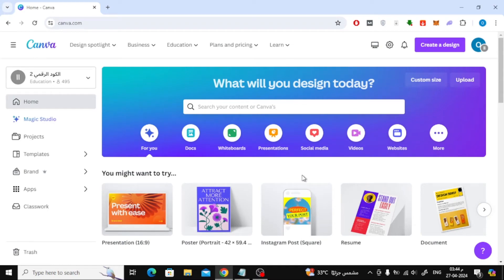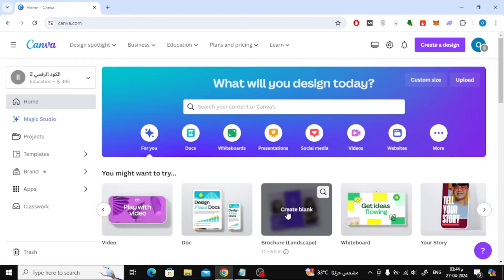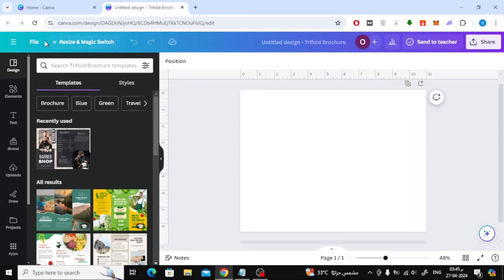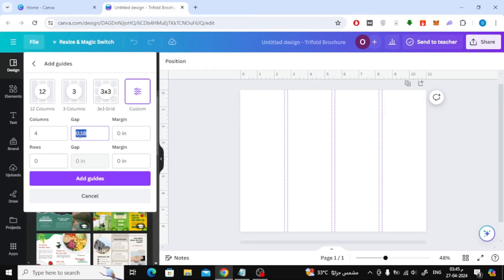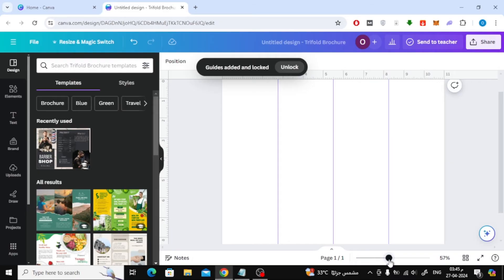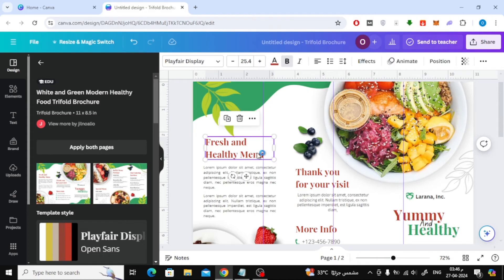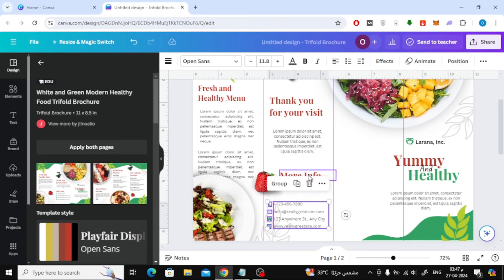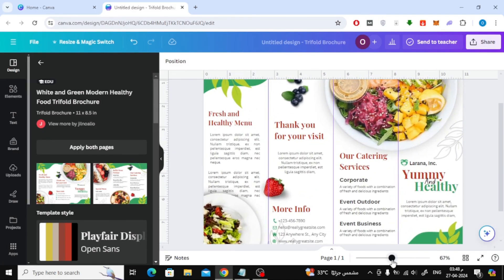How To Make A 4 Fold Brochure In Canva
Welcome to my latest Canva tutorial, where I'll guide you through the art of creating a captivating 4-fold brochure that will impress any audience.